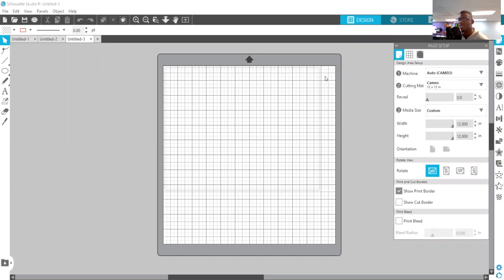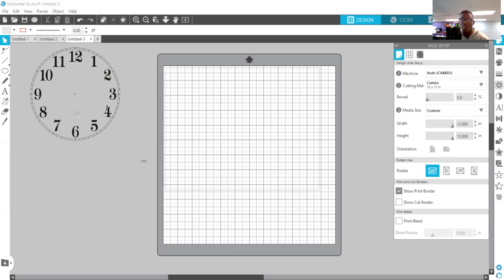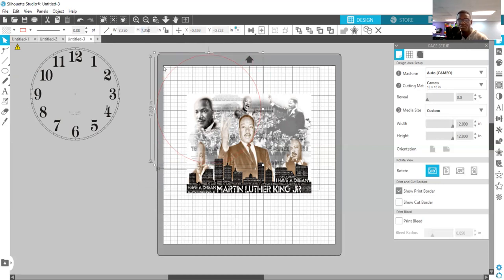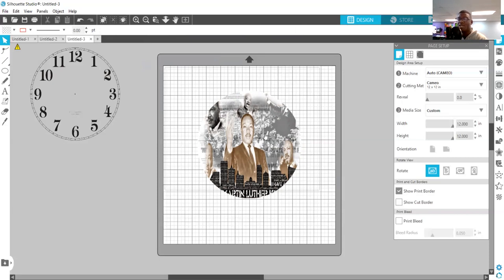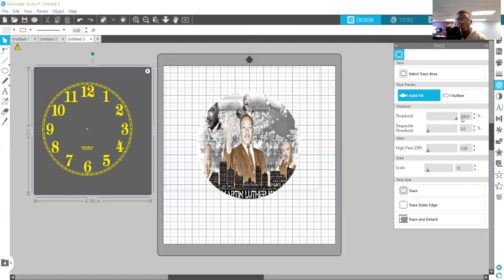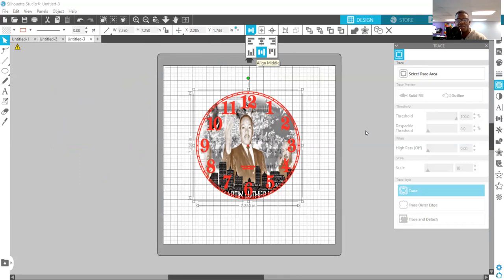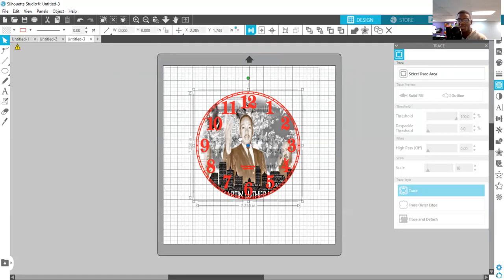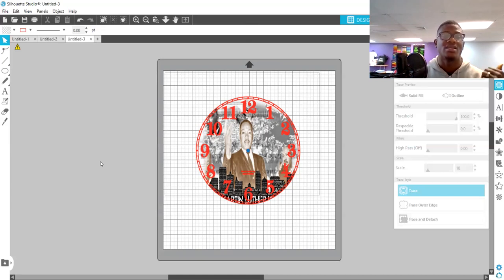How to Set up Artwork for Walmart Clock | How to Sublimate on clocks